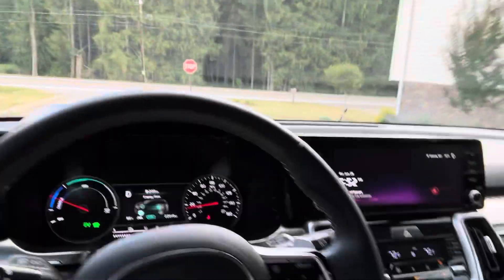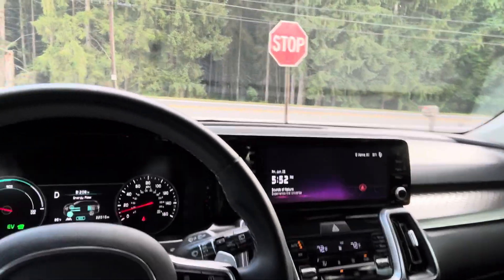2023 KIA Sorento HYBRID!!! Like New!!!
1 Owner 2023 KIA Sorento EX Hybrid!! 22,000 Miles. 1.6ltr Turbocharged 4cyl. 6-Speed Automatic. AWD. Nicely Loaded!!

I DO WANT TO SPECIFY A COUPLE THINGS: WHEN A USED KIA'S WARRANTY IS TRANSFERRED TO THE NEW OWNER IT BECOMES A 5YR 60,000 MILE WARRANTY! ALSO THE CAR IS PRICED RIGHT ABOVE $40K @ $40,999. THANKS!!